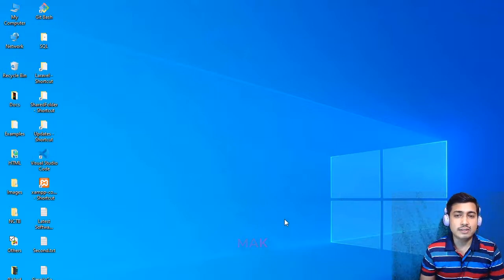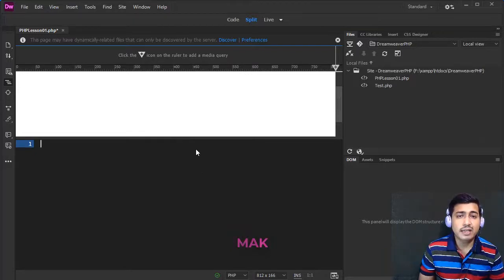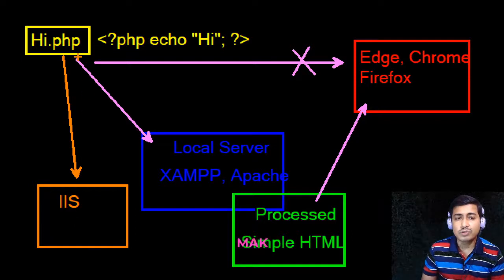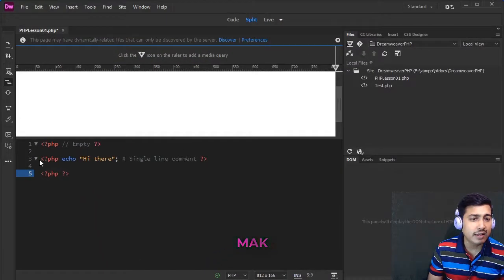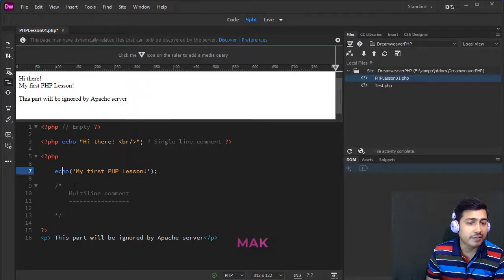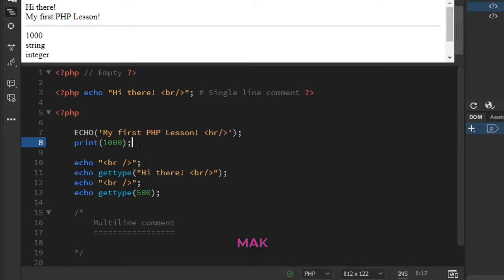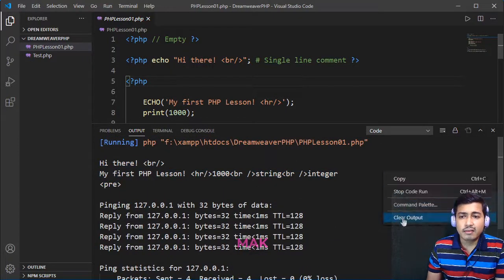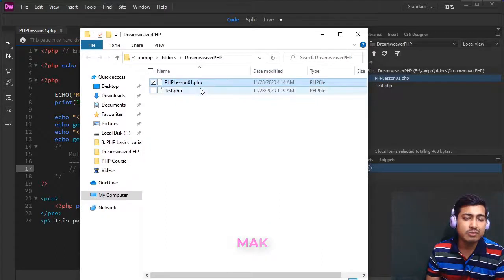PHP Tutorials: your first php code Hello World in Dreamweaver 2020 and Visual Studio Code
Video Series: PHP Tutorials (English) (Lesson 1)

We have used the following tools:
1) Adobe Dreamweaver 2020 (Paid Version)
2) XAMPP (Free Package)
3) Microsoft Edge
4) Windows 10 64-bit operating system
5) Visual Studio Code (Free Version)

By watching this video you will be able to learn the following things:
1) How to use Adobe Dreamweaver to run PHP code "Hello World"?
2) How to use Visual Studio Code to run PHP code "Hello World"?
3) How to use comments in PHP block?
4) How to use Adobe Dreamweaver efficiently to practice PHP code?
5) Detailed explanations of PHP Hello World code

We are teaching international students using live classes and various batches.

Believe it or not, our price is cheap.

Benefits:
1) High Quality Lessons
2) Live Question Opportunities
3) Live Problem Solving
4) High Quality MCQ Exams
5) Real Practical Exams
6) All Troubleshooting (related to Windows, Adobe Dreamweaver, Visual Studio Code & XAMPP)
7) Very Cheap Price
8) Live help as long as you have any problem related to understanding only
You are welcome to join the followings: